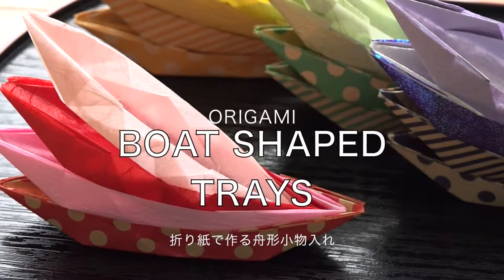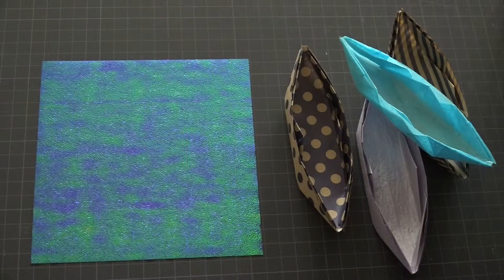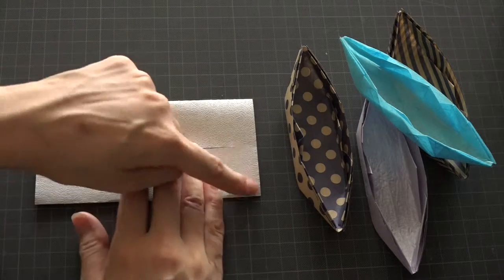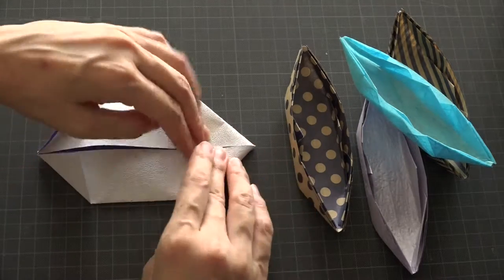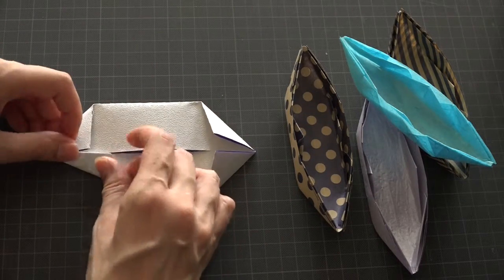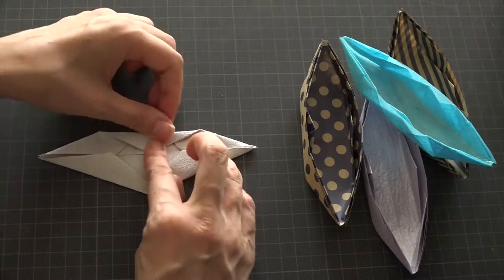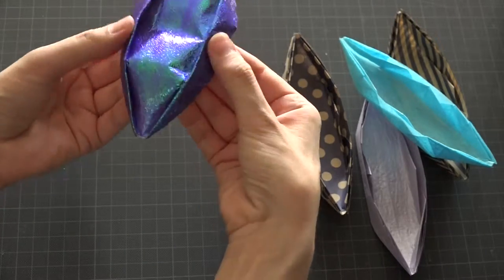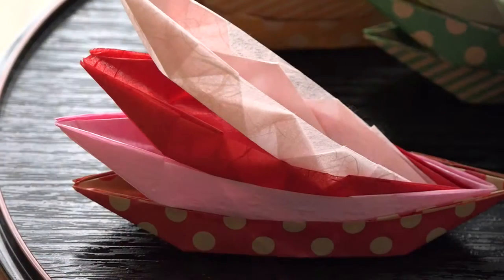Origami, Boat, Trays 舟形小物入れの折り方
Use a piece of regular origami paper
Origami size: 15x15cm